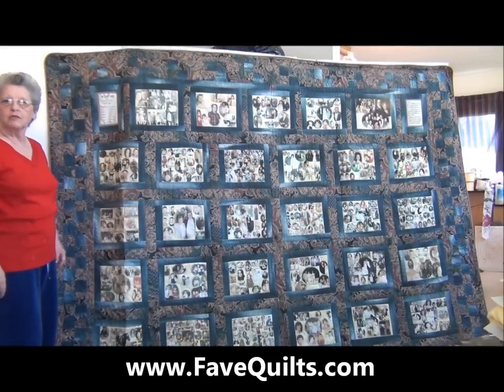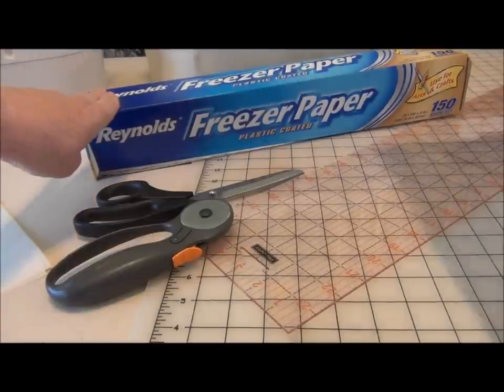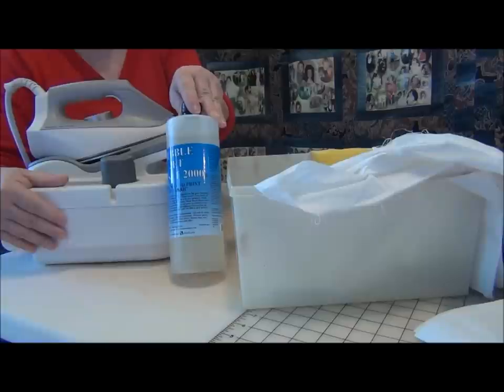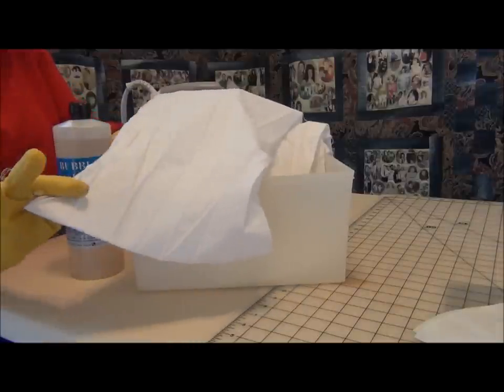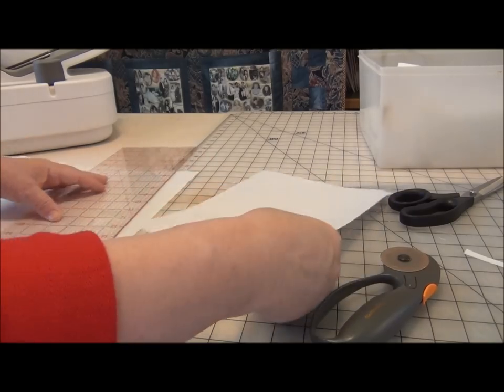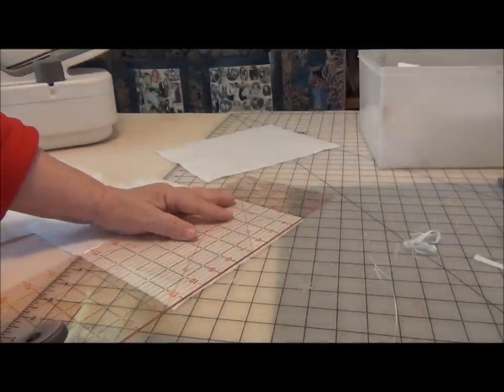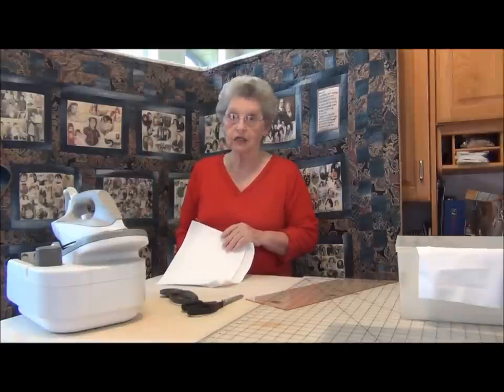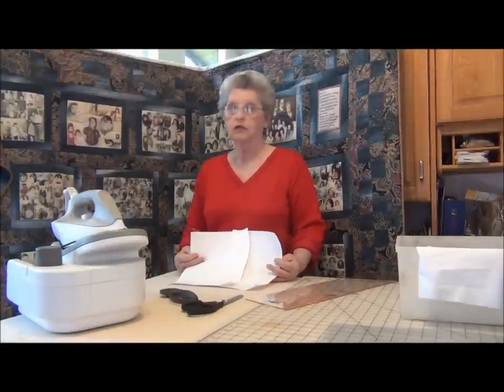How To-Make A Photo Quilt-Prepare Fabric For Printing On Your Inkjet Printer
Learn how to make a photo quilt that shows off all your favorite family photos. Printing on fabric is easy once you treat your fabric with bubble jet and back it with freezer paper so you can run it through your printer. This part of the series will demonstrate how to treat your fabric for printing. The fabric treatment, Bubble Jet Set, can be purchased at most quilt shops